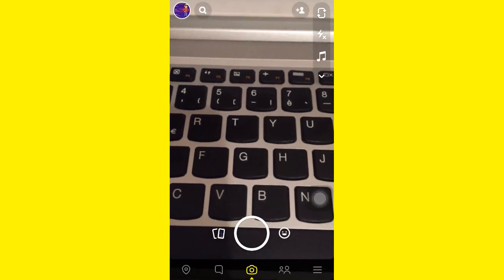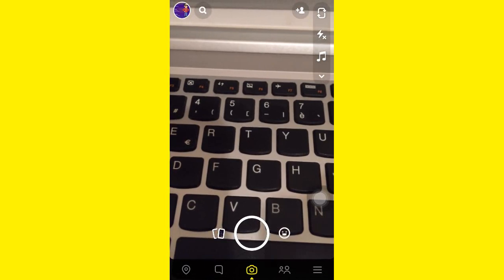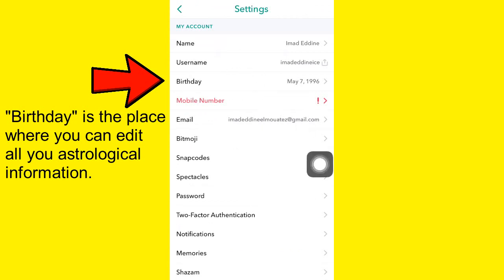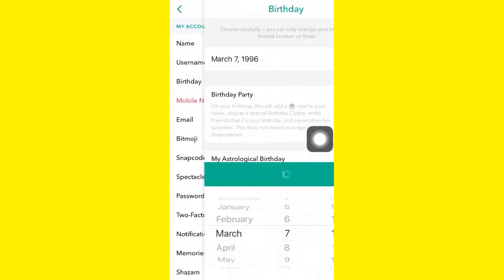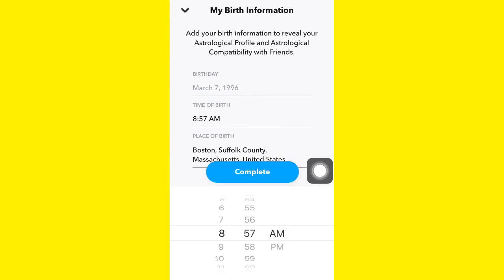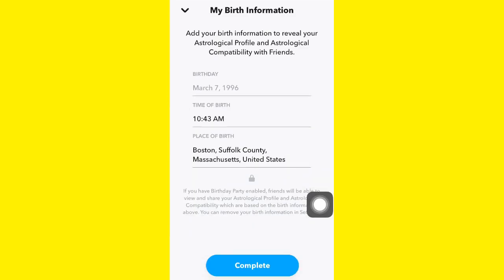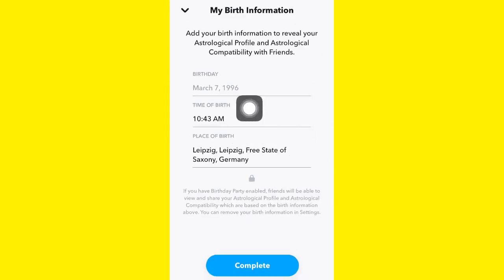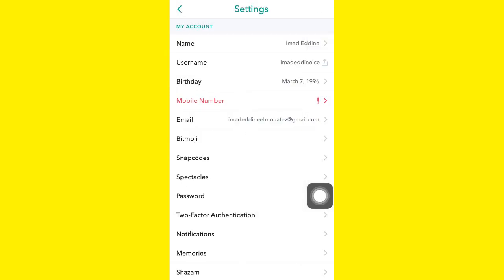How To Edit Or Delete Your Astrological Profile On Snapchat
Hi, in this video I show you how to undo, change, delete or edit your astrological information on Snapchat. Hope you enjoyed this video.

🎤 I'm also available for any voice over or voice acting work.